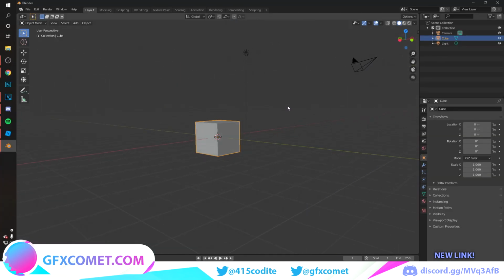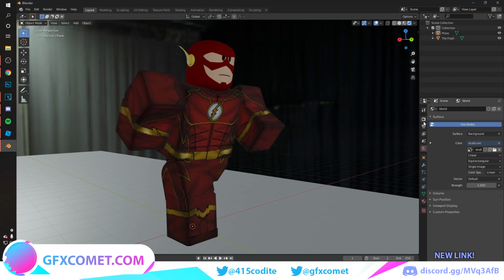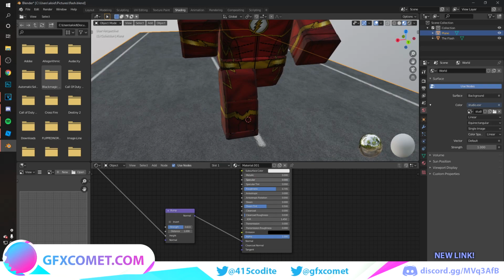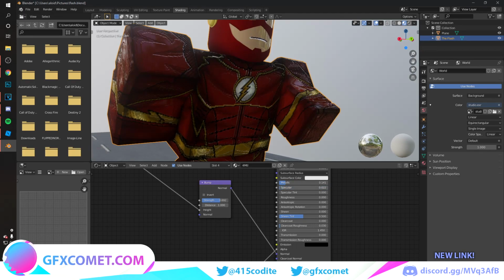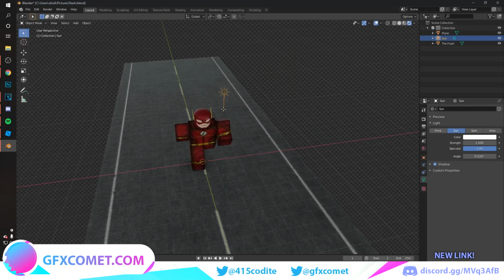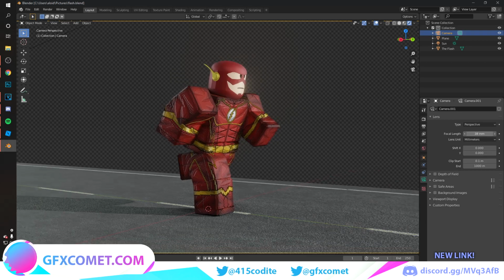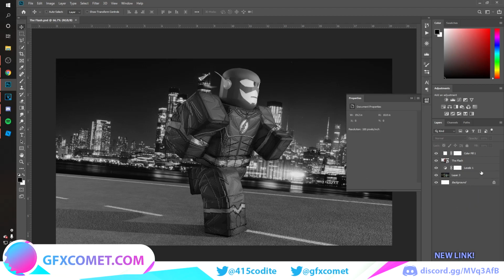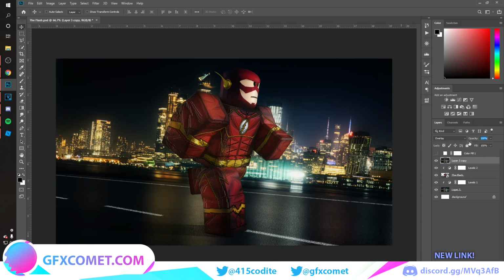Creating the Flash but in ROBLOX GFX... (part 1)